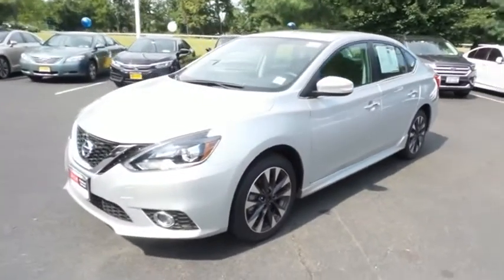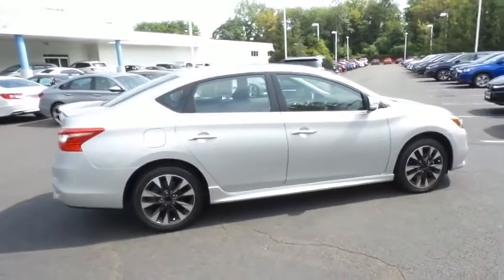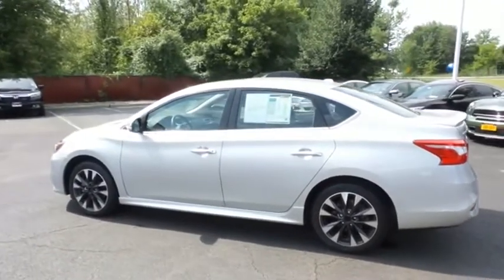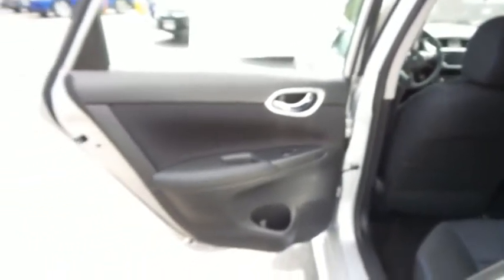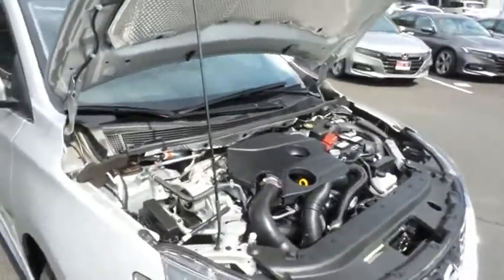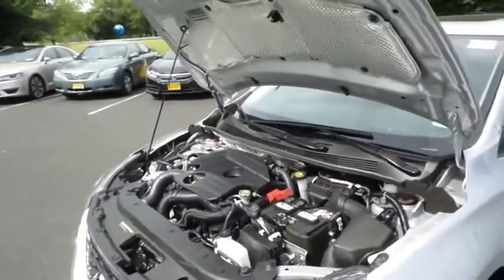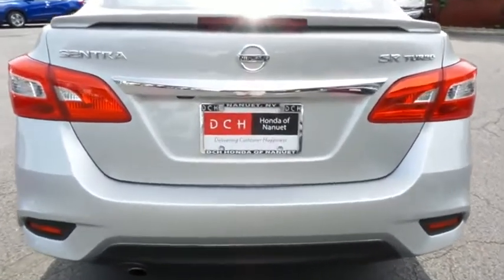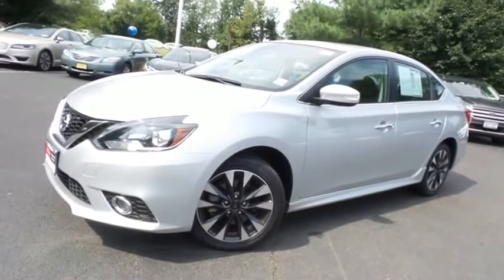2017 Nissan Sentra FNR9191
2017 NISSAN SENTRA Nanuet, NY
Stock# FNR9191

CARFAX 1-Owner, GREAT MILES 4,286! SR Turbo trim, BRILLIANT SILVE exterior and Charcoal interior. Sunroof, Heated Seats, Back-Up Camera, Alloy Wheels, Turbo. CLICK ME!

Sunroof, Heated Driver Seat, Back-Up Camera Nissan SR Turbo with BRILLIANT SILVE exterior and Charcoal interior features a 4 Cylinder Engine with 188 HP at 5600 RPM*. Rear Spoiler, MP3 Player, Remote Trunk Release, Keyless Entry, Child Safety Locks, Steering Wheel Controls, Heated Mirrors.

EXPERTS RAVE
 This compact sedan stands out in its class by virtue of its uncommonly spacious interior, with a rear seat that rivals those of many midsize models in terms of head- and legroom.  -Edmunds.com.

CARFAX 1-Owner